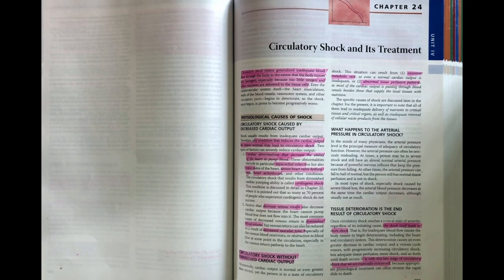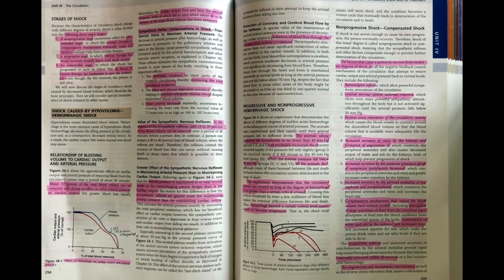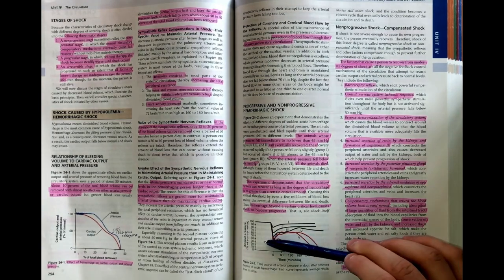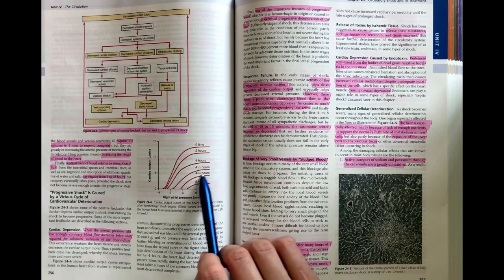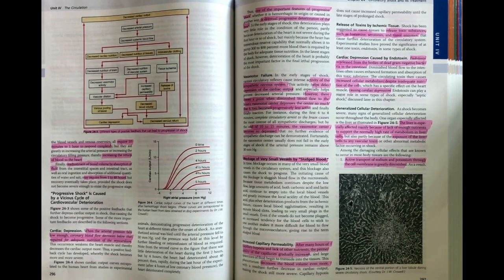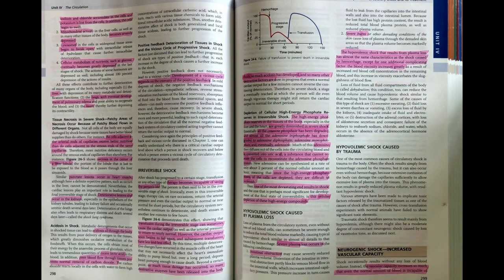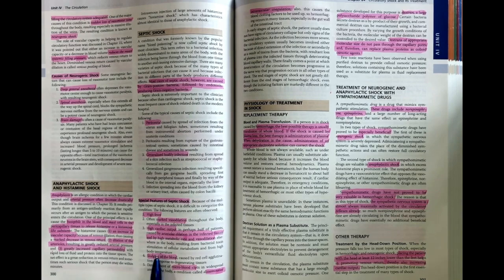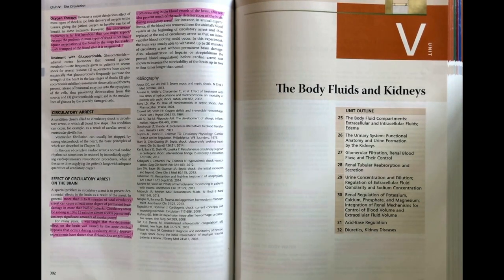Guyton and Hall Medical Physiology (Chapter 24) REVIEW Circulatory Shock || Study This!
Check out the website for all that studythis has to offer including exclusive content (MCQ mock exams, transcripts, audio files, study schedules).
*The website is .info NOT .com

Review of the 24th chapter (Ch. 24) of Guyton and Hall's Medical physiology Textbook which covers Circulatory Shock; Titled "Circulatory Shock and its Treatment"

📚 Textbook Hard copy
📖 Textbook E-Book

NEW EDITION (14th ed)
📚 Textbook Hard copy